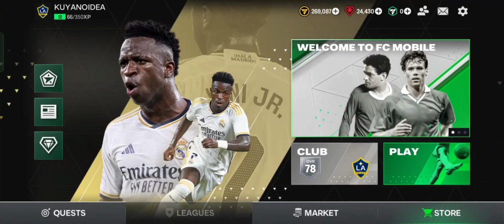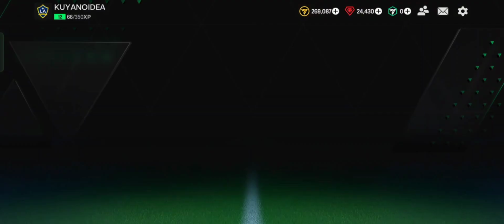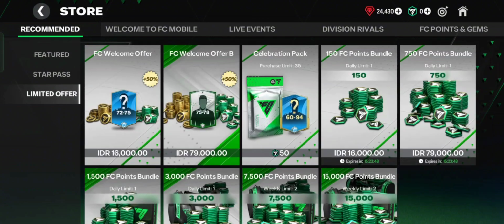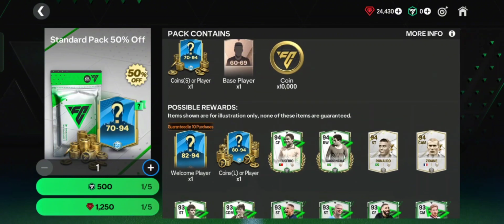Daily Limit 50% Off! How to Purchase Standard Pack with Gems in EA SPORTS FC Mobile 24?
Here is How to Purchase Standard Pack with Gems in EA SPORTS FC Mobile 24.